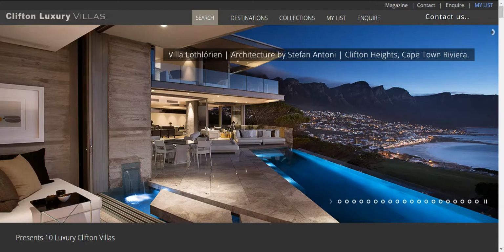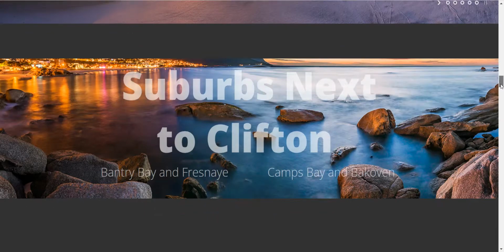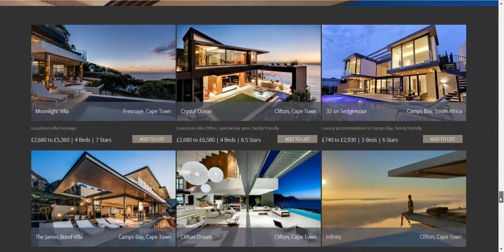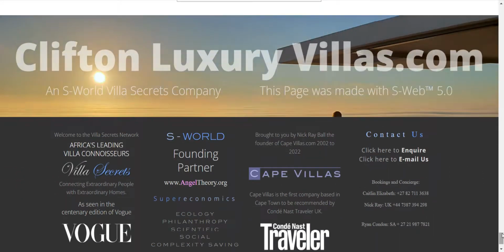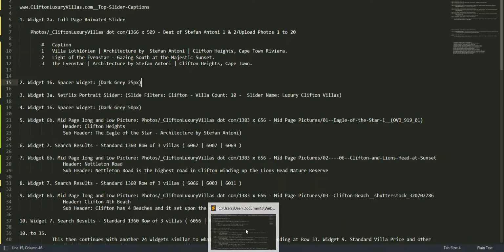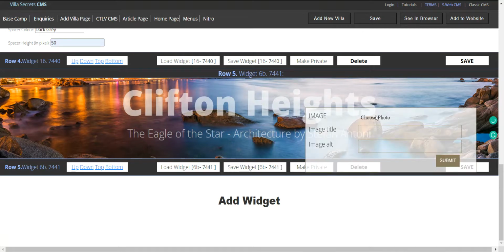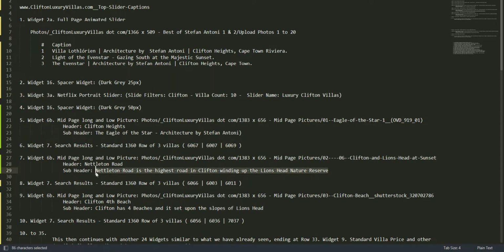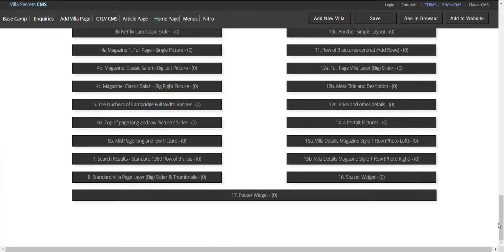50b1) S Web™ 5.0 - 2.02 - 1 hour to make CliftonLuxuryVillas.com Website + 80 Product Pages is 84x